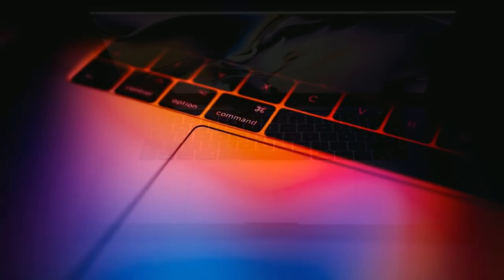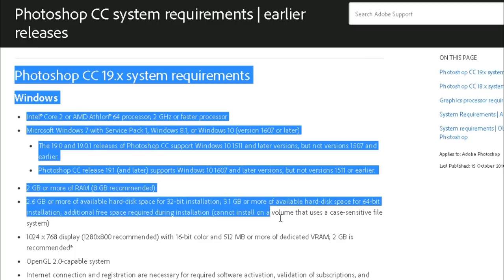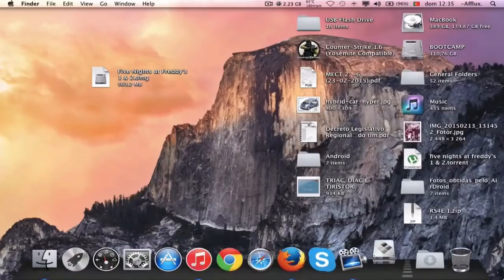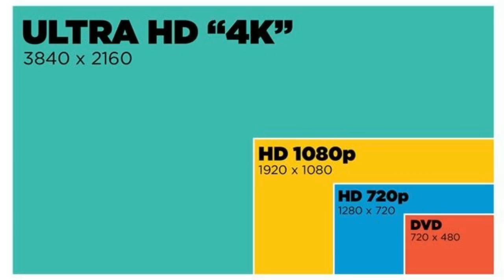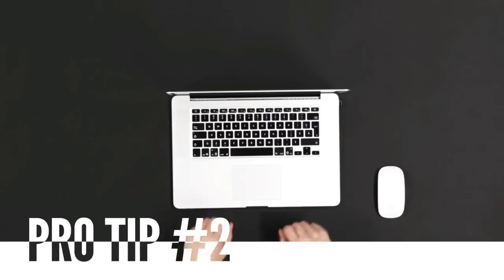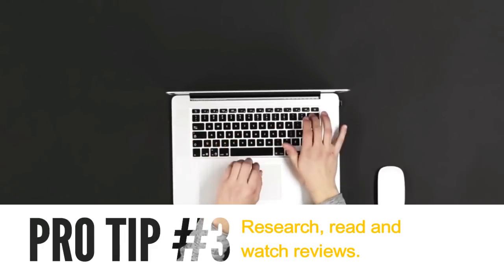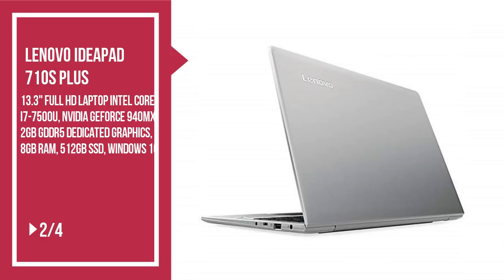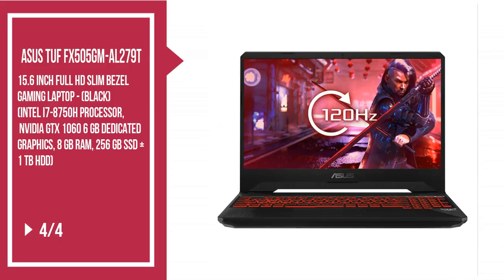How to Choose The BEST BUDGET Laptop for Architecture Students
Today’s video is How to Choose a Laptop for Architecture Students / best laptop for students / architectural design.

✅ Laptops Mentioned:

HP 250 G6
Lenovo IdeaPad 710S Plus
Dell Inspiron 15 5000
ASUS TUF FX505

Patreons:
Art Dray